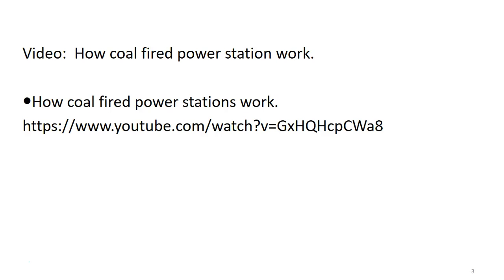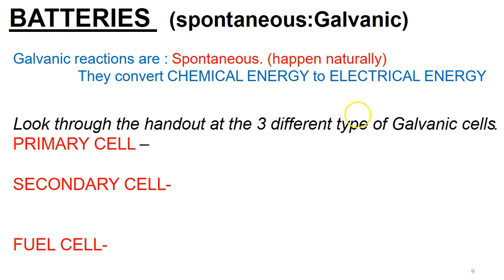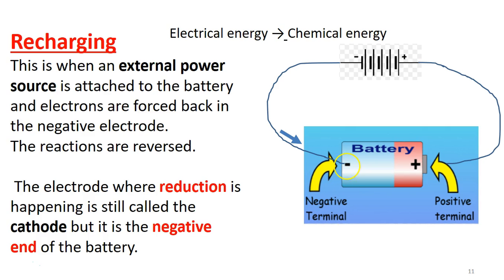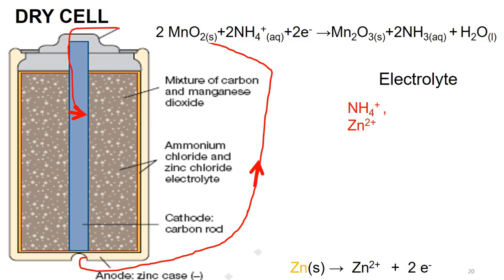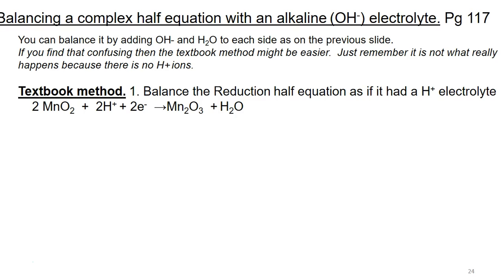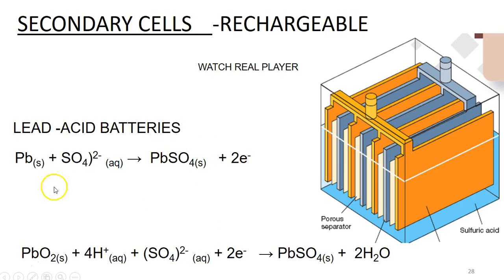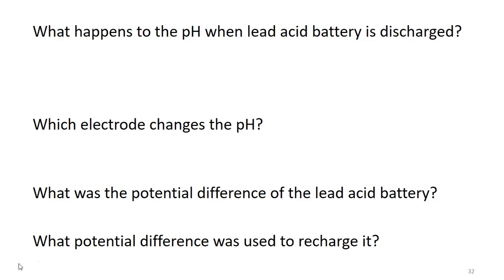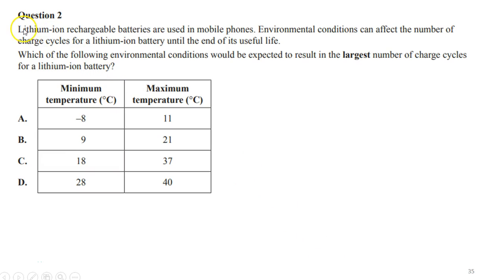5 4 Batteries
Introduction to the usefulness of Galvanic cells, including primary, secondary and Fuel cells. The parts of cells including anode, cathode and electrolyte.  The discharge and recharge cycles.